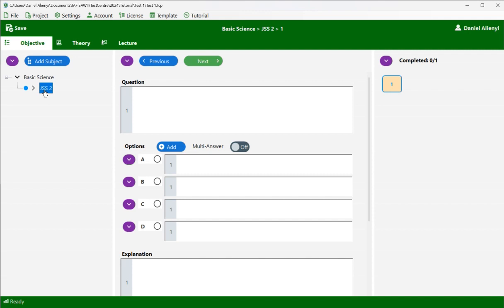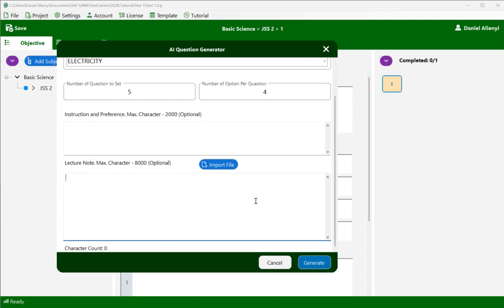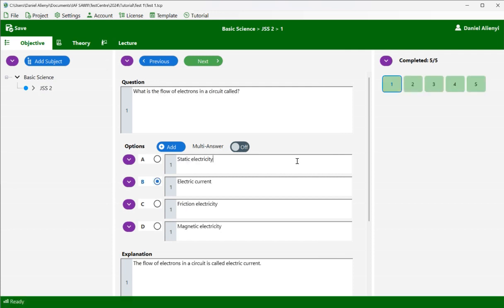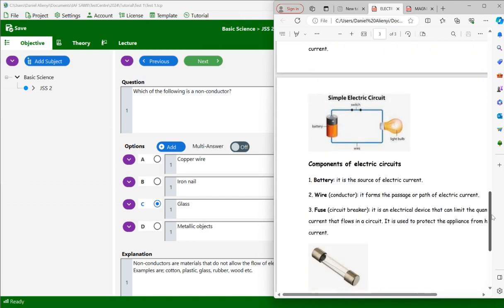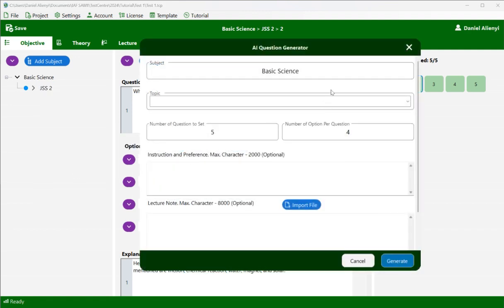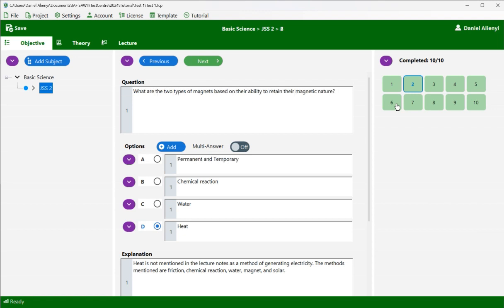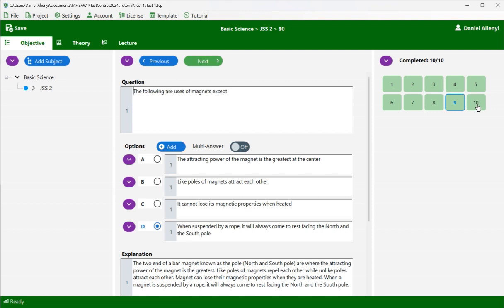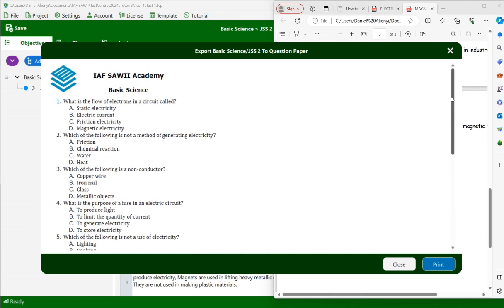Generating Questions From Lecture Notes With AI | EduEditor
This video is a quick guide on how to generate questions from your lecture notes using AI IN EduEditor.